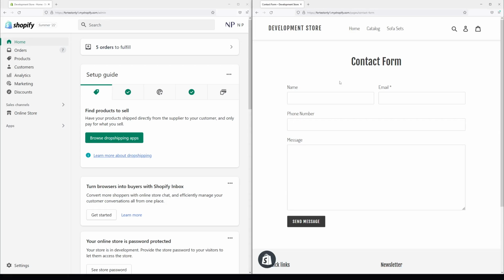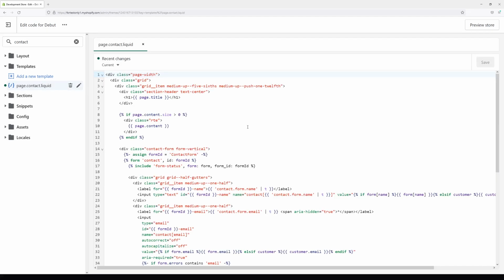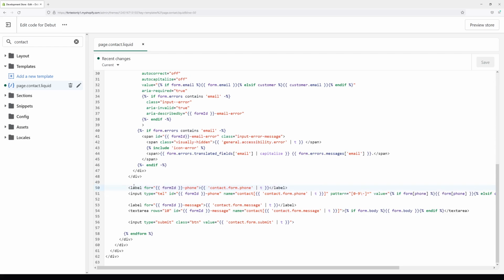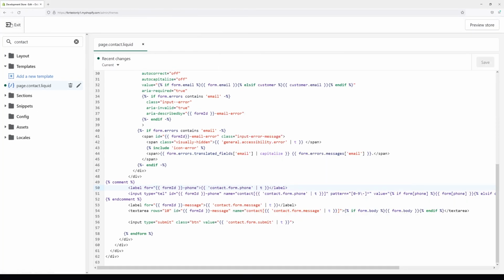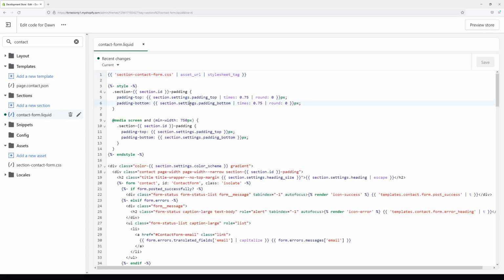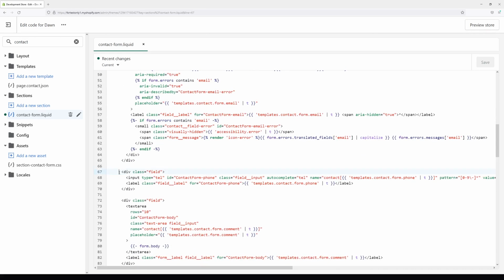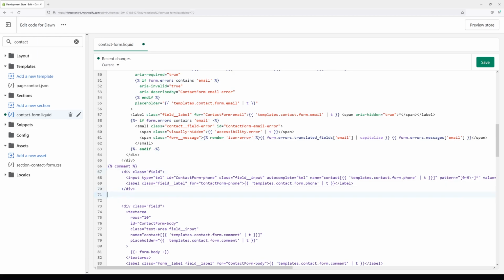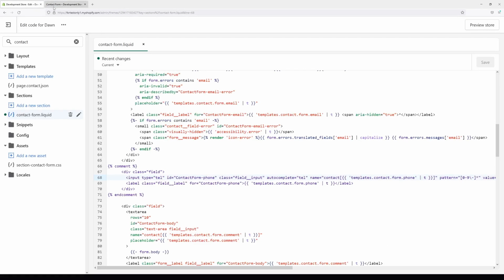Shopify: How to Remove Phone Number Field from Contact Form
In the following Shopify tutorial, Nick demonstrates how to remove the phone number field the for contact form or contact page. For the purpose of this video, Dawn and Debut themes were used as an example.